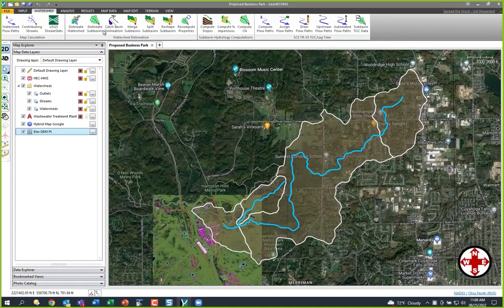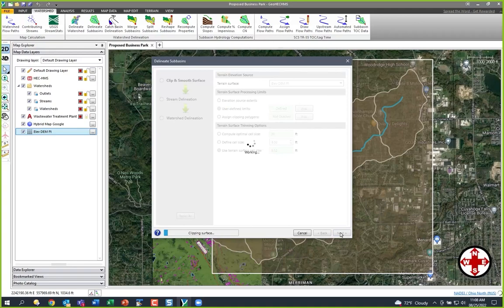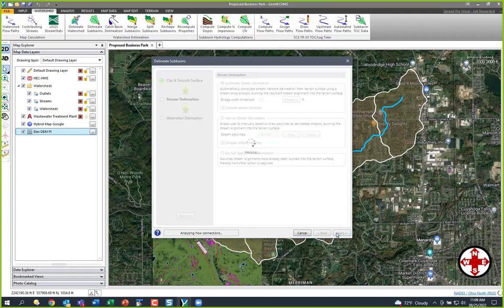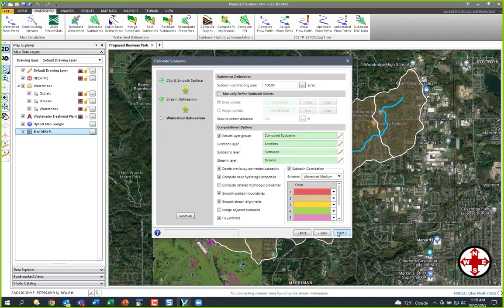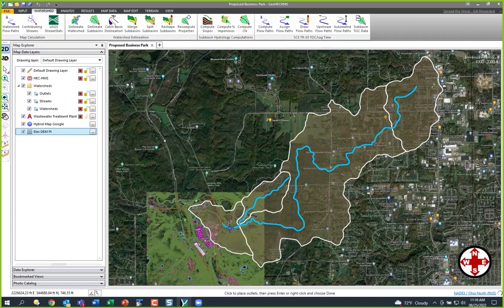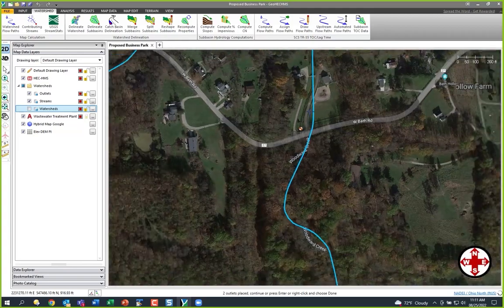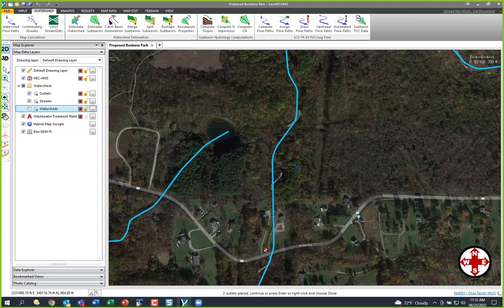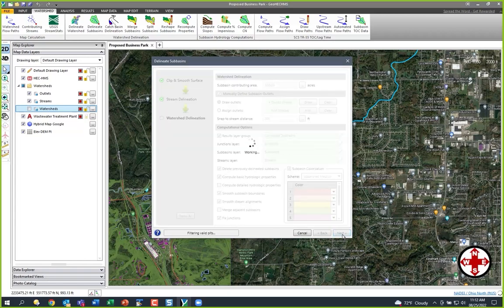Delineating Subbasins using GeoHECHMS | CivilGEO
Learn how to delineate subbasins in your project using the *Delineate Subbasin* command. This command delineates upstream drainage subbasins from user-selected locations, detailing the subbasin boundaries and upstream drainage tributaries.